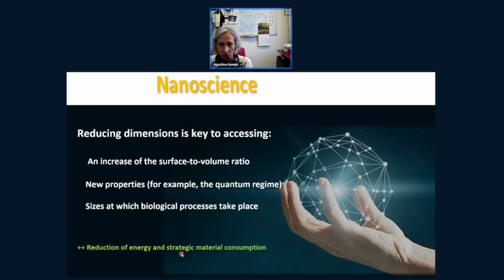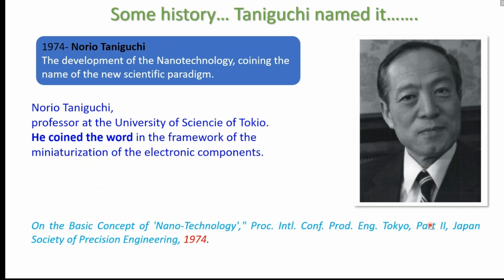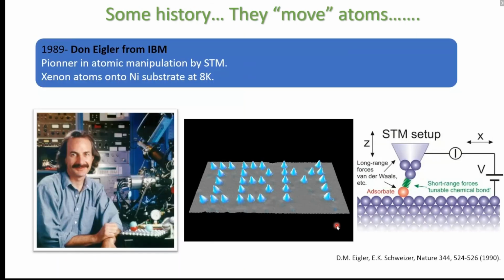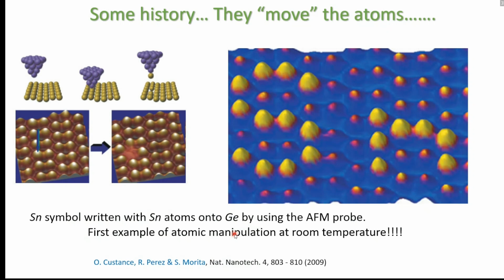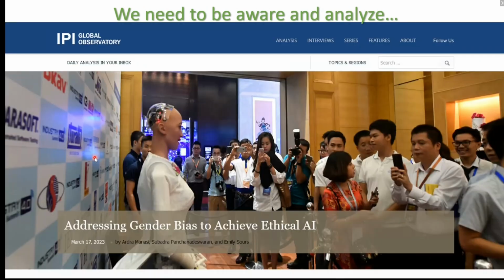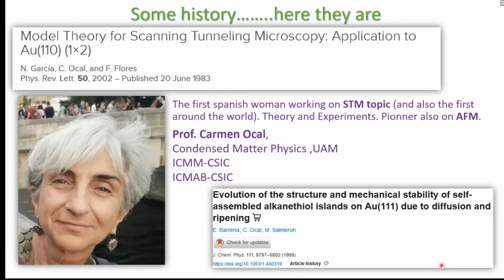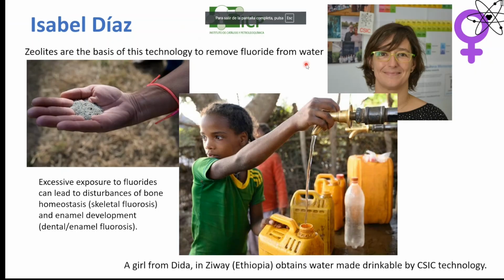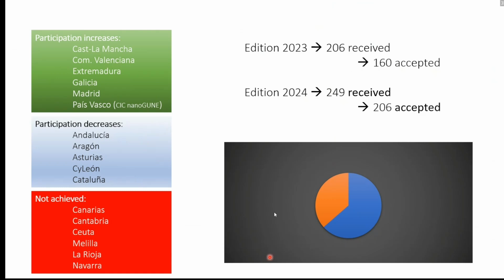Nanoscopy and Nanoscience. Women’s visibility, Agustina Asenjo (ICMM-CSIC)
Agustina Asenjo, Senior Scientist at ICMM-CSIC, gives an overview of the link between Nanoscopy, Nanoscience and Sustainability. Additionally, she discusses about the role of women in these fields and introduce the initiative “Nanocientíficas en 60 segundos”, a contest designed to encourage young students to explore the contributions of women in Nanoscience.